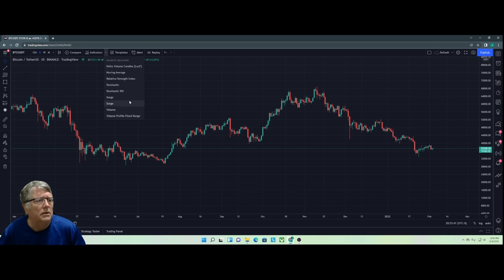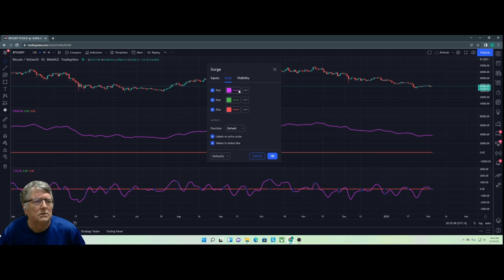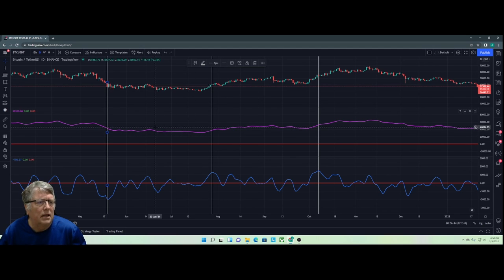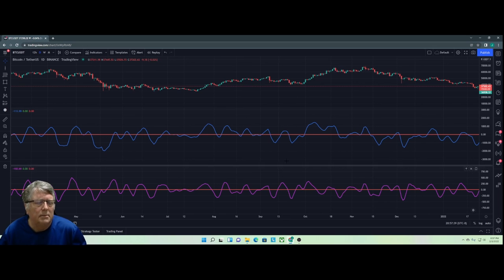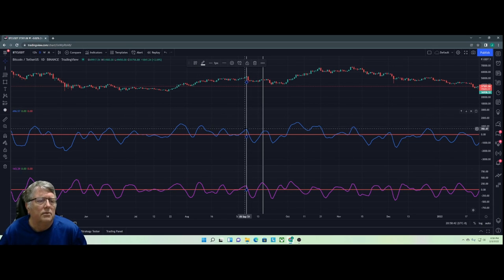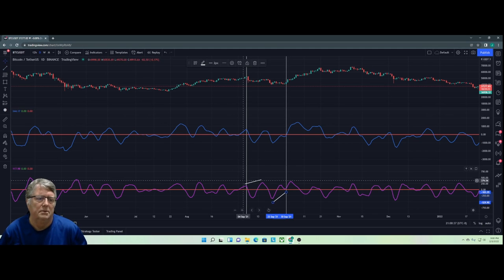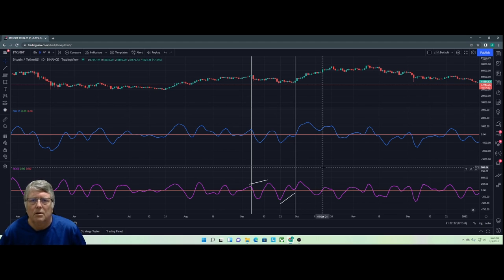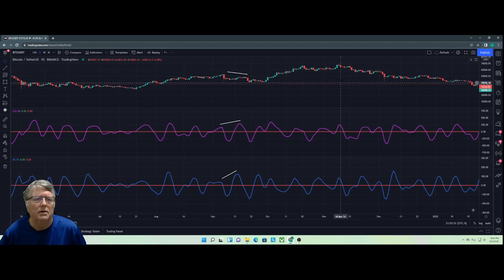The fantastic Surge oscillator, and why you need it.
This video stems from the Suge Oscillator Introduction video. Please watch that one before watching this one.

I describe how "distance", "velocity", "acceleration" and then "surge" appears on your charts. I describe in detail why they appear the way the do, and how you can use it to determine the start and ends of new trends.